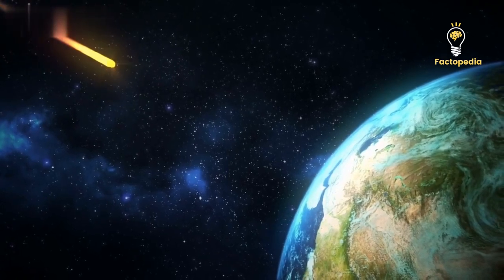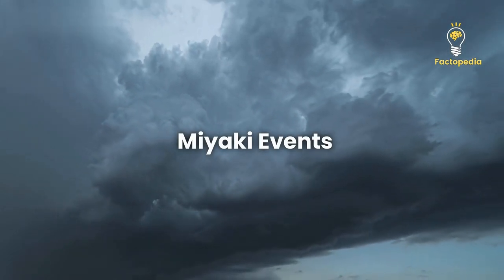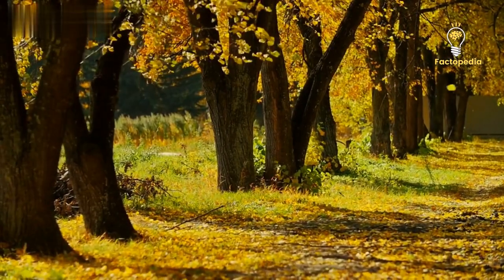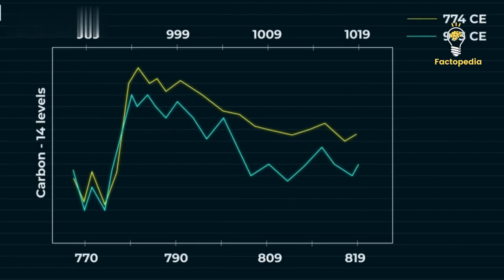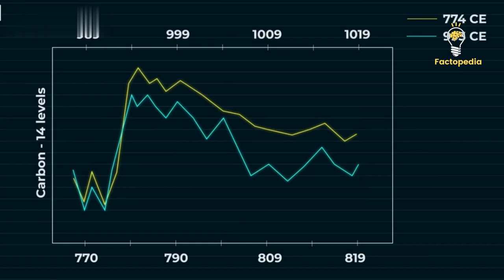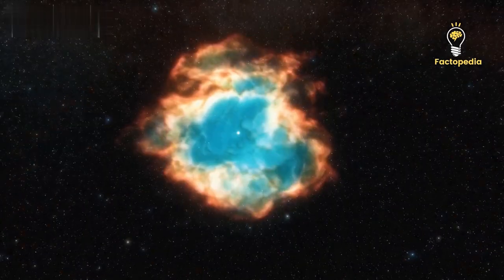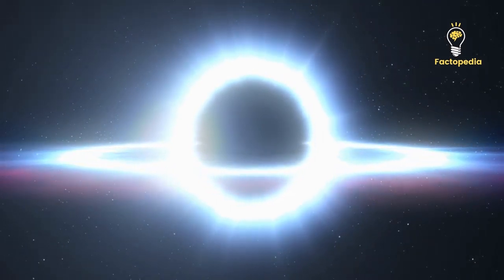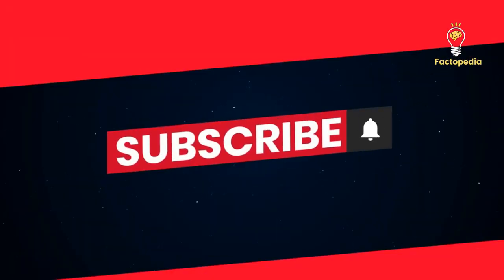What will the next Miyake event do to Earth and when?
🌌 Unraveling Cosmic Mysteries: The Miyaki Events 🌌

Join us on an awe-inspiring journey through time as we delve into the enigmatic phenomenon known as the Miyaki Events. About 1300 years ago, a cosmic storm of unfathomable proportions struck our planet, leaving behind traces imprinted in tree rings across the globe and frozen within the ice cores of Antarctica. This cosmic spectacle repeated itself 200 years later, but with diminished intensity. Scientists have identified a total of six of these awe-inspiring events that have punctuated Earth's history, captivatingly named the Miyaki Events.

🔍 In this captivating video, we unveil the intricate science behind these cosmic storms and how they've left an indelible mark on our world. Discover how tree rings, which might seem like an unlikely source of information, hold the key to unraveling the mysteries of these events. Learn about the fascinating interplay between cosmic radiation, radiocarbon production, and the growth rings in trees, painting a vivid historical picture that stretches back thousands of years.

🌍 But the intrigue doesn't end there. Journey with us as we explore the profound implications of these cosmic disturbances on modern technology. What if a Miyaki Event were to happen today? Brace yourself for a voyage into the catastrophic effects on satellites, internet cables, power lines, and transformers. Prepare to be astonished by the potential consequences that could reshape our technological world.

🌠 As we navigate through the complexities of solar flares, geomagnetic storms, and supernova explosions, we'll piece together the puzzle of the Miyaki Events' origins. Witness how cutting-edge research and intricate computer models challenge existing theories and offer new perspectives on the sources of these cosmic phenomena. Together, we'll explore the realm of space with astronomers and physicists, uncovering the threads that connect these cosmic events to the broader universe.

🔬 Join us in this gripping exploration of the past, present, and potential future of the Miyaki Events. As we venture into the cosmos, we invite you to engage with the scientific marvels and mysteries that have shaped our planet's history and could very well influence its destiny. Hit the "Play" button and embark on a journey that transcends time and space, inviting you to ponder the wonders of the universe like never before.